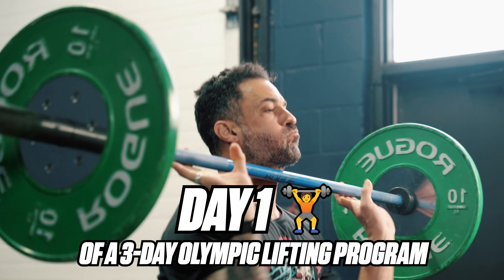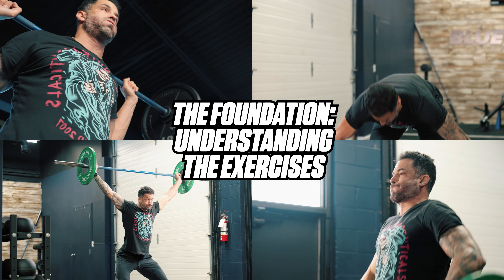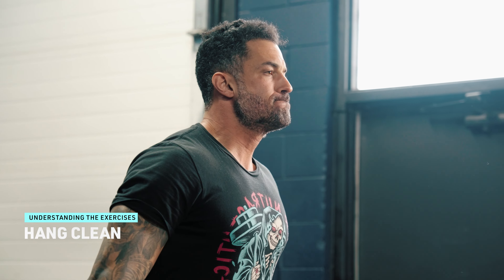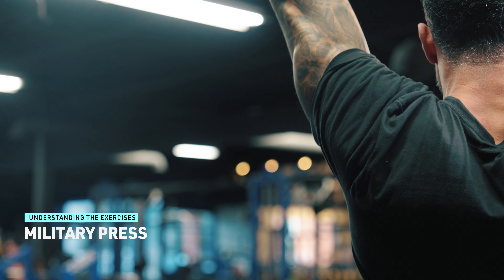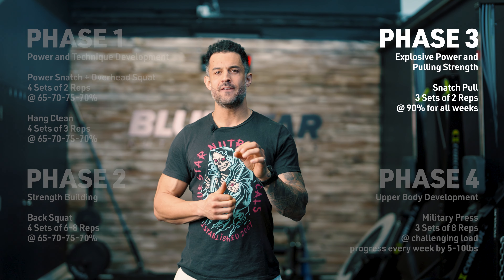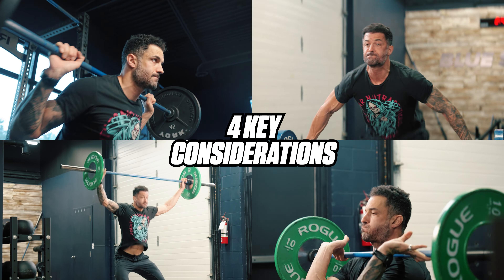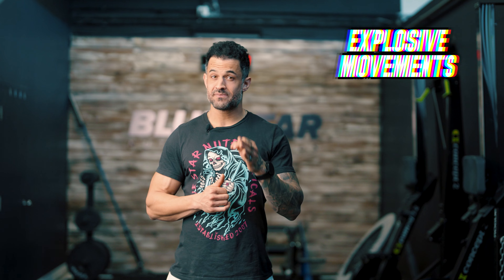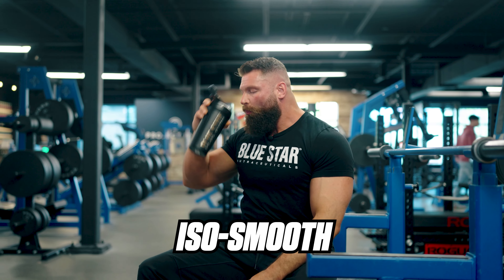3-Day Olympic Lifting Program (Day 1)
🏆 Award-Winning Fat Burning and Muscle Building Supplements for Faster Results! (More Below)

On the first introduction, the world of Olympic weightlifting can feel overwhelming. I’m here to help. Welcome to Day 1 of a comprehensive 3-day program, where I introduce you to a series of exercises aimed at developing technique, enhancing explosive power, and building foundational strength. With a focus on foundational movements such as the power snatch, hang clean, back squat, snatch pull, and military press, Day 1 sets the stage for a transformative journey into the world of Olympic weightlifting.

📍Chapters
0:00 - Intro
1:10 - The Foundation: Understanding the Exercises
3:15 - Structure and Progression
3:28 - Phase 1: Power and Technique Development
4:03 - Phase 2: Strength Building
4:28 - Phase 3: Explosive Power and Pulling Strength
4:52 - Phase 4: Upper Body Development
5:15 - 4 Key Considerations
5:27 - Progressive Overload
5:43 - Technical Focus
5:58 - Rest and Recovery
6:16 - Individualization
7:18 - What to do next...

🏋️‍♀️ Workout
3-Day Olympic Program

🎵 MB01DPN28MLTV0E